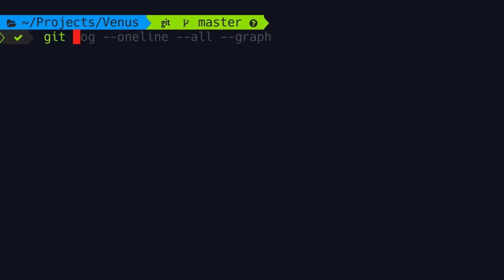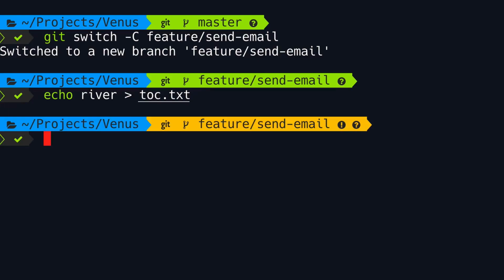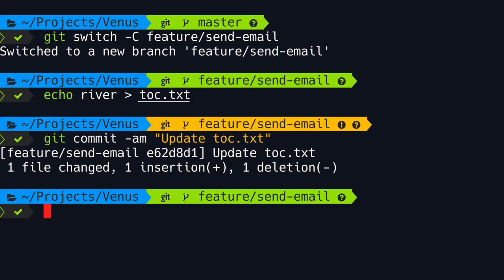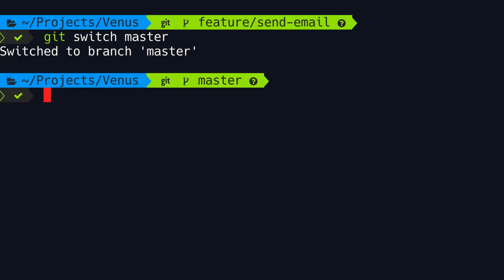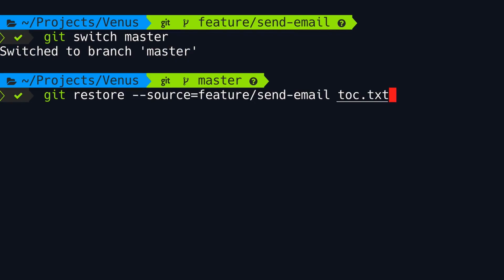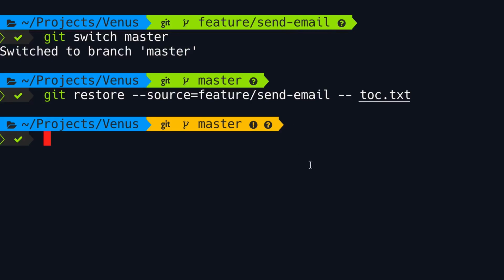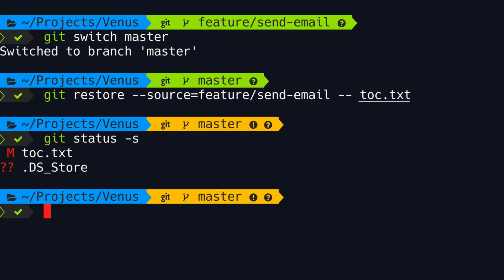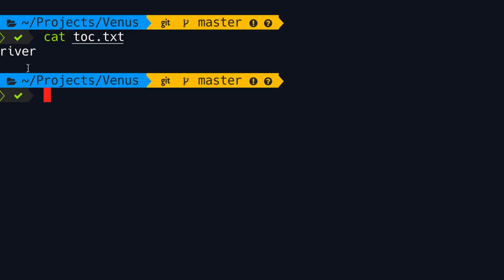62 Picking a File from Another Branch